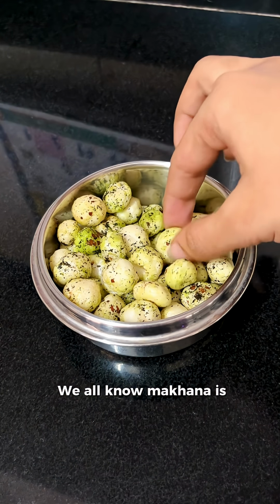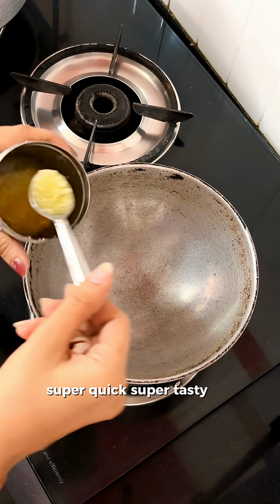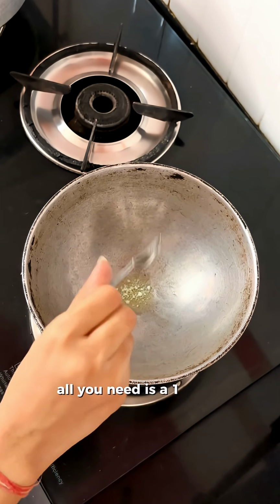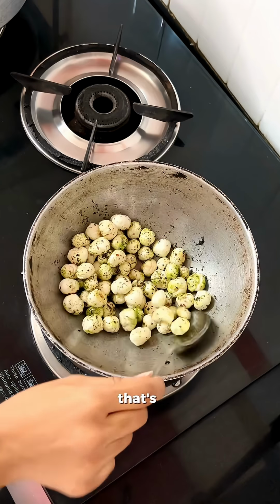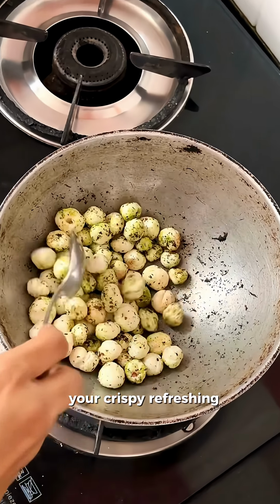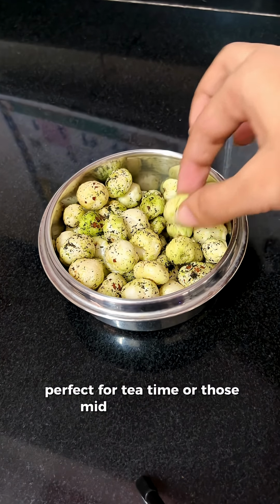Boring snacks? Couldn’t be me.